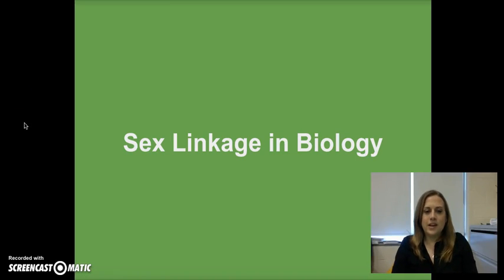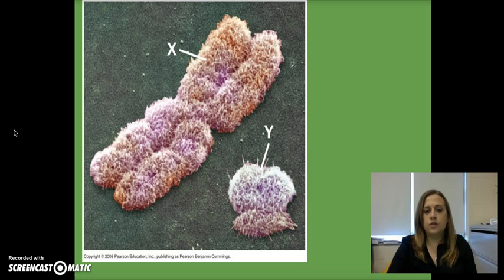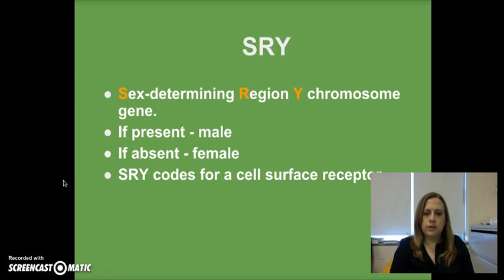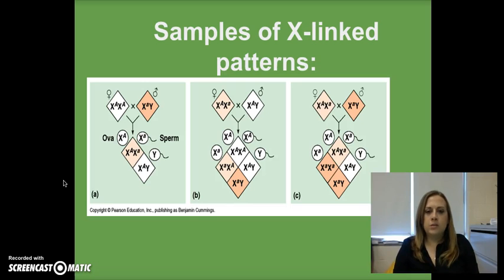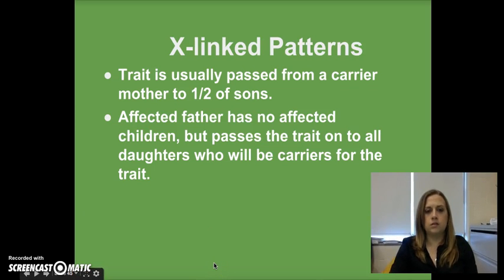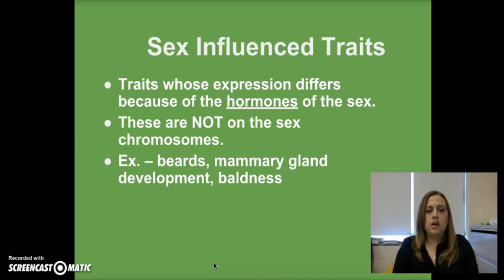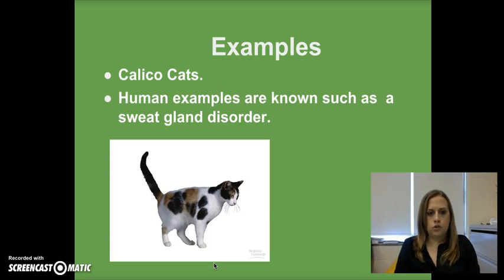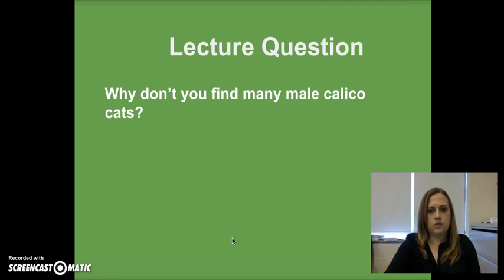AP Bio 46 Genetics Part 6